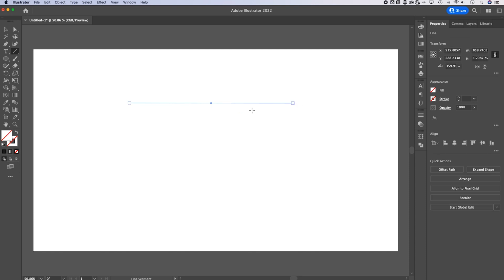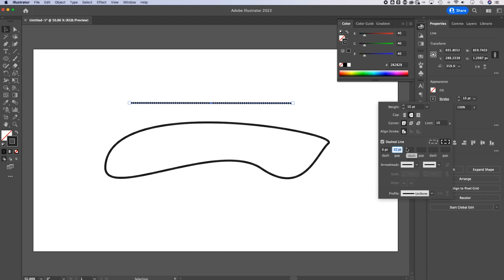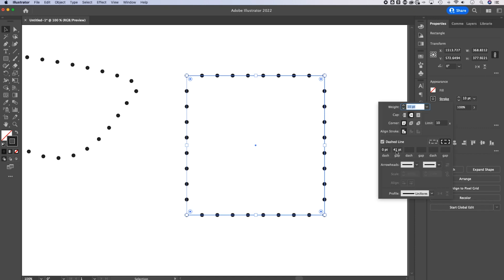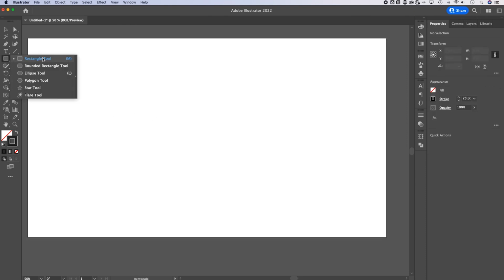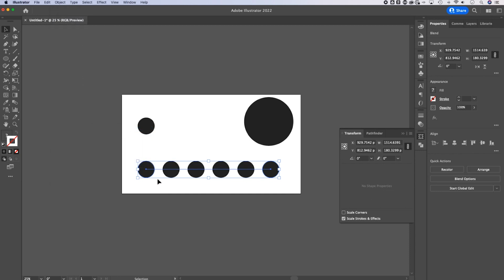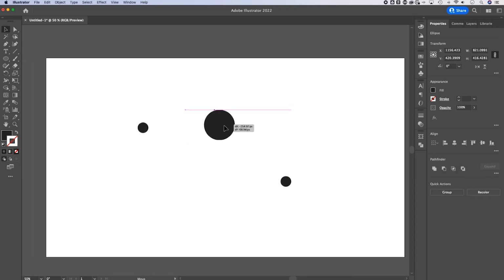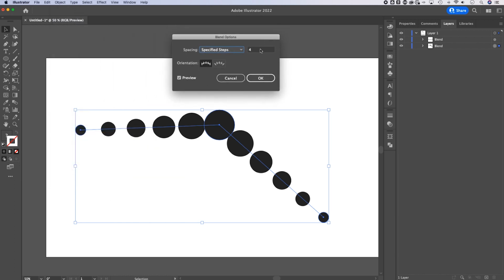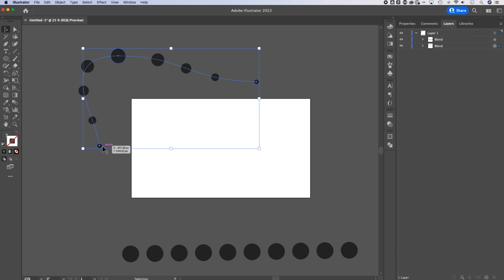How to Make a Dotted Line in Illustrator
In this tutorial, learn how to make a dotted line in Illustrator. The steps are simple:

1. Create or select an object
2. Open the stroke options in your Appearance panel
3. Checkmark "Dashed Line"
4. Set your Cap to Rounded and Dash length to 0px
5. Adjust the Gap length to your desired look

That's all you need to get started with dotted lines in Illustrator. If you want to learn more about making dotted or dashed lines make sure you check out the channel for more beginner Illustrator tutorials!